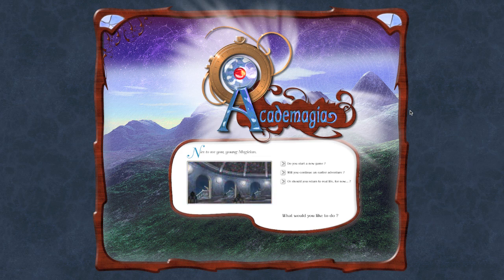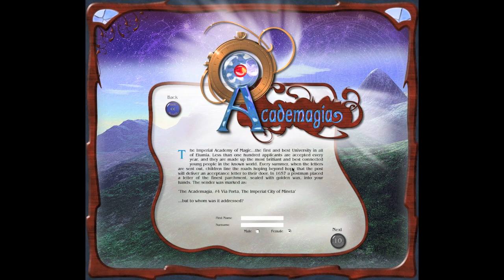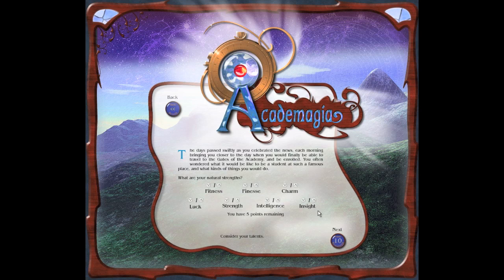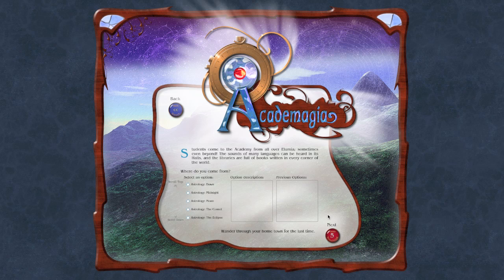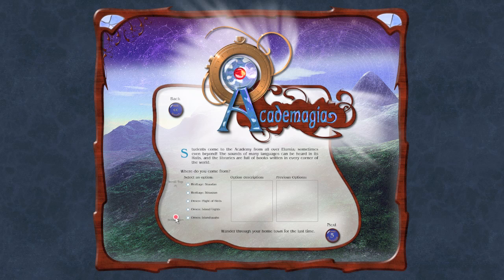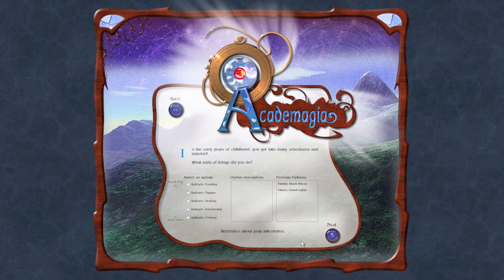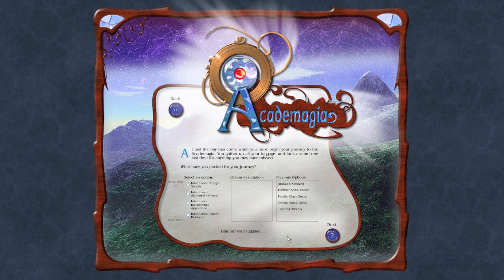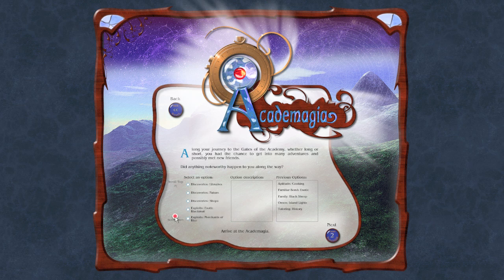Academagia Tutorial Section 1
An Introduction to Academagia: The Making of Mages, Part 1